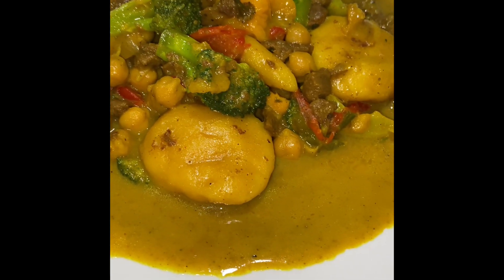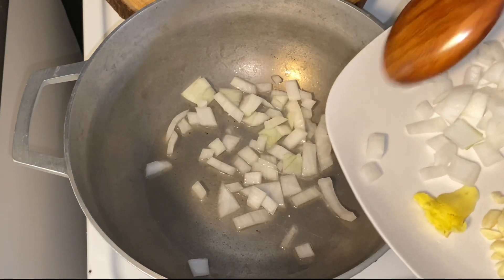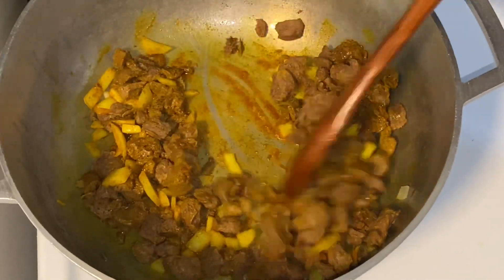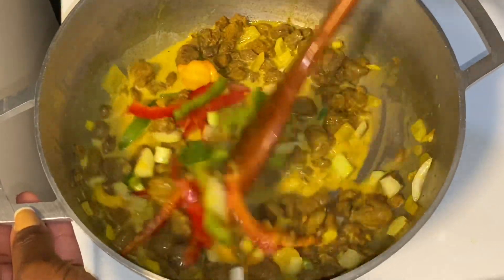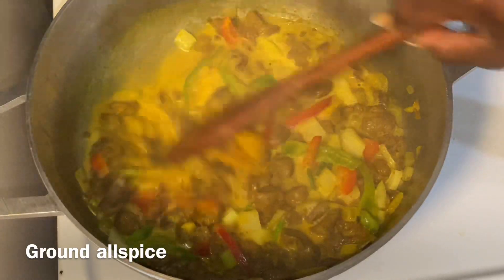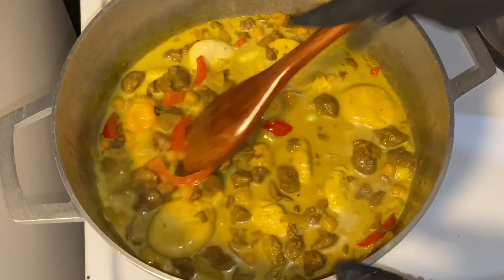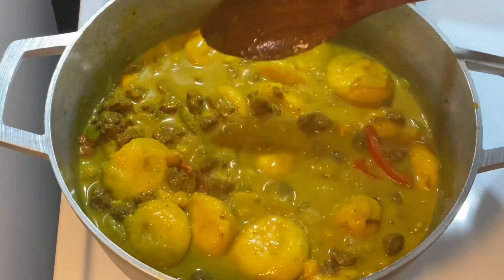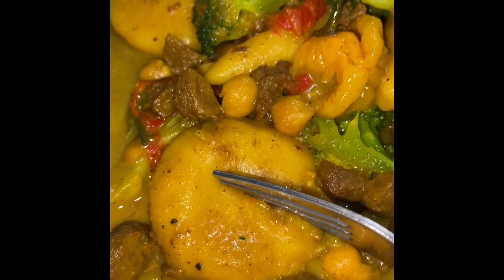The Most Delicious One Pot Curry || Curry Medley🔥🇯🇲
Ingredients:
1/2 pack veggie chunks/ soya chunks/ ( about 1 cup)
1 cup cooked chickpeas
1/2 head broccoli
About *1 1/2 tbsp curry powder ( I used betapac)
Dumpling( kneed 1 1/2 cup all purpose flour with 2 tbsp cornmeal ** pinch of salt optional I usually omit the added salt.
1/4 bell peppers( various color)
1/2 onion
4 cloves Garlic
1 scallion
Few sprigs Thyme
A small piece of ginger ( crush or grated)
1 scotch bonnet pepper
1/2 tsp ground allspice
All purpose seasoning
Black pepper
21/2 cups coconut milk
Additional water as needed
Unrefined coconut oil